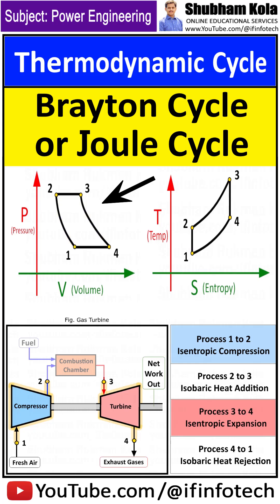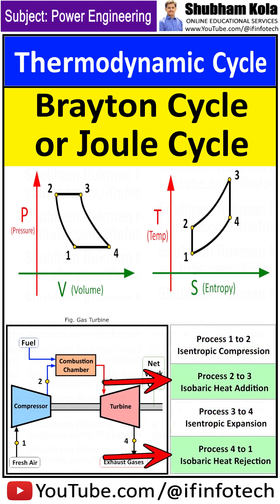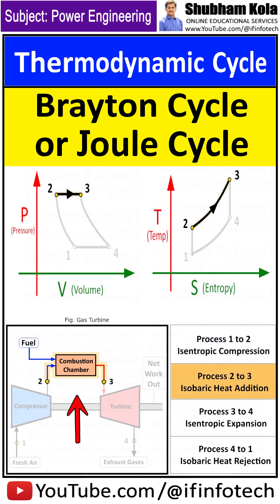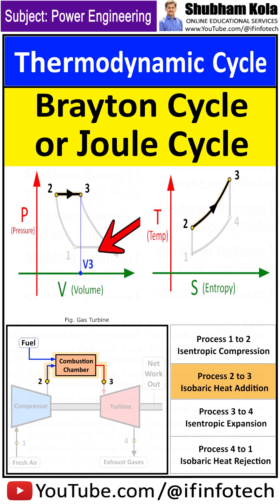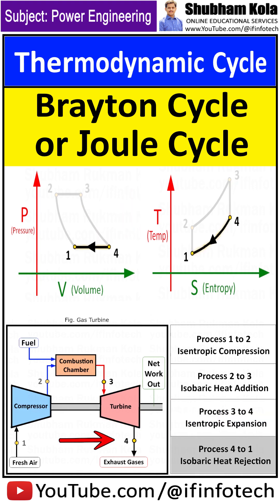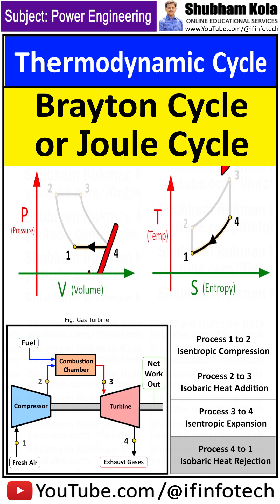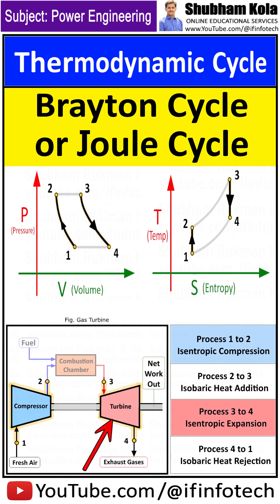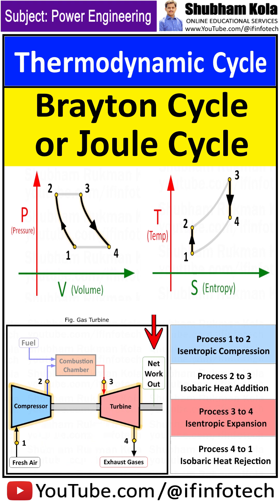Thermodynamic Processes of the Joule Cycle or Brayton Cycle Explained Clearly | Shubham Kola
Chapter - Joule Cycle (Brayton Cycle) [Ideal Gas Turbine Cycle] in Thermodynamics

Fair dealing is a use permitted by copyright law that might otherwise be infringing. Non-profit, educational, or personal use tips the balance in favor of fair dealing. The content in this video is collected from books, media, internet space, etc. This is strictly for educational and informational purposes and is not intended to be advice or a recommendation of any kind whatsoever. We are sharing knowledge in the form of videos. The faculty is not a subject expert but is providing small basics on engineering topics. While we endeavor to keep the information up to date and correct, we make no representations or warranties of any kind, express or implied, about the completeness, accuracy, reliability, suitability, or availability with respect to the video or the information, products, services, or related graphics contained in the video for any purpose. Any reliance you place on such information is therefore strictly at your own risk. In no event will we be liable for any loss or damage, including without limitation, indirect or consequential loss or damage, or any loss or damage whatsoever arising from loss of data or profits in connection with the use of this video.